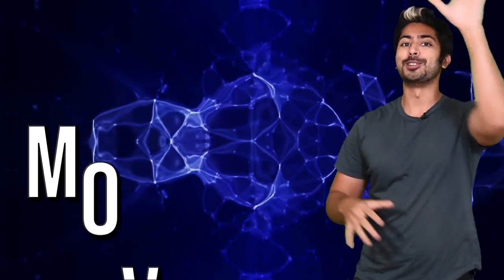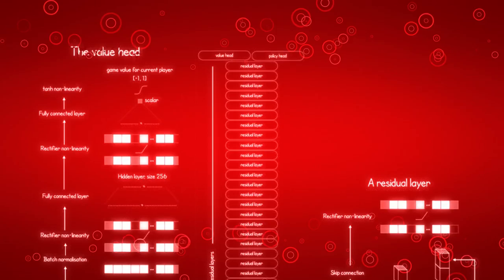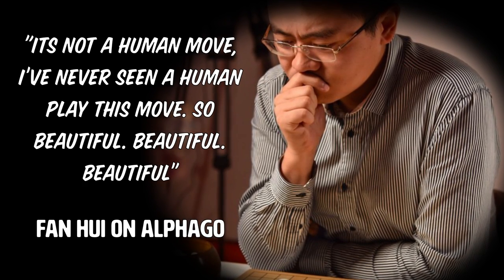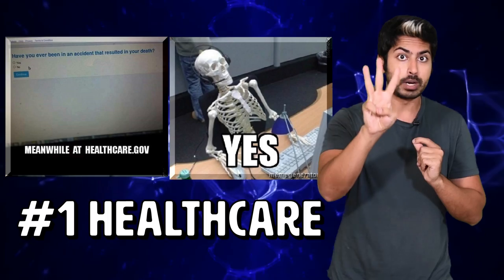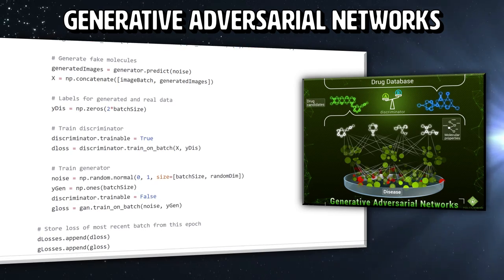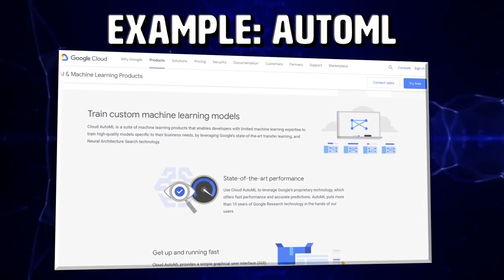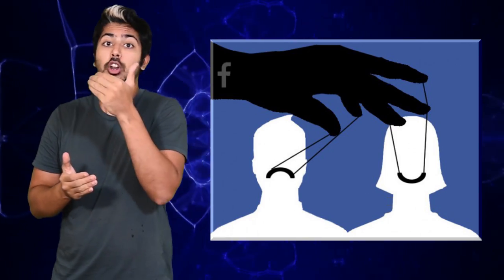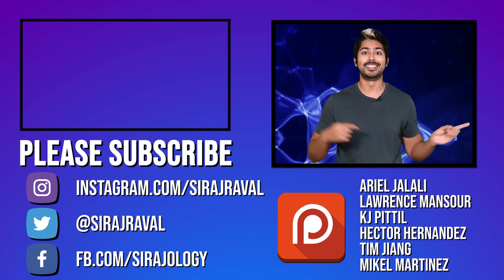Move 37 Explained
Why was AlphaGo's Move 37 against Lee Sedol so significant? Why was it so important that I named my 10 week course on deep reinforcement learning on it? In this final video of my course, I'll explain what move 37 symbolized for humanity and detail 3 examples of how it will affect healthcare, design, and decision-making. We'll go through a code example of a Generative Adversarial Network and even discuss China ambitious 2030 AI initiative.  Theres a lot that I cover in this video, I hope that it helps connect the dots. Enjoy!

This video is apart of Move 37, my course at
School of AI: